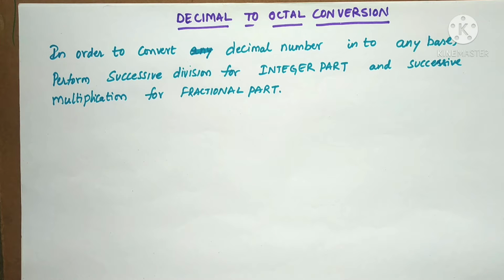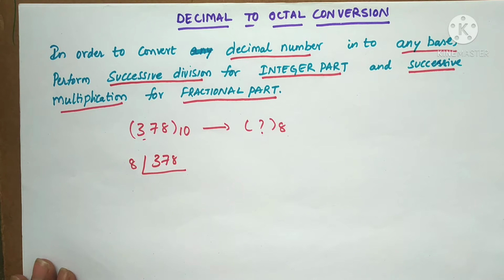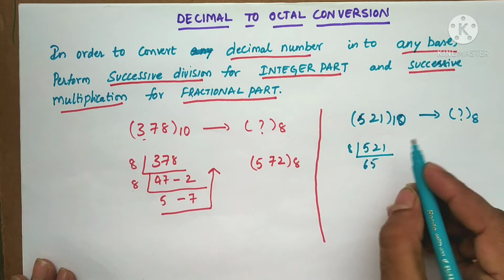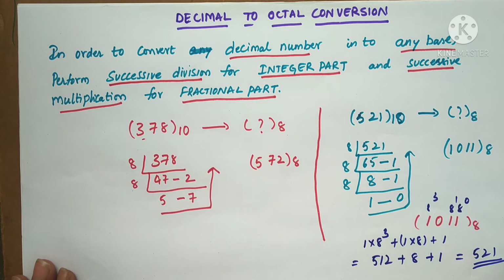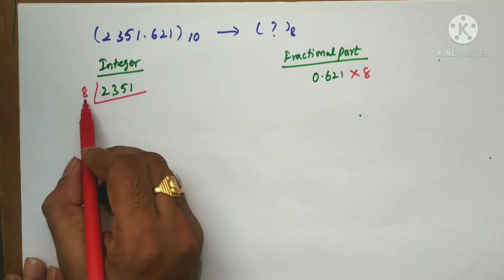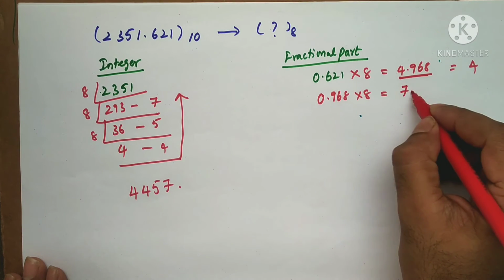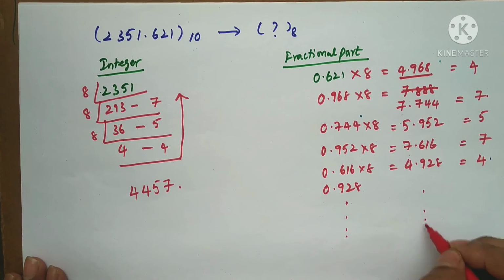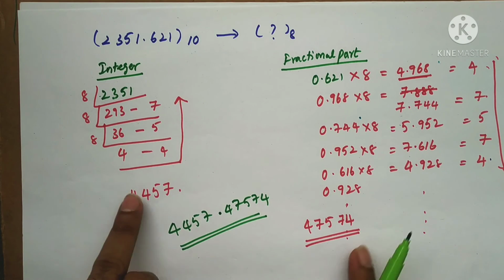LEC#13 Decimal to Octal Conversion by MANOJ PAVAN